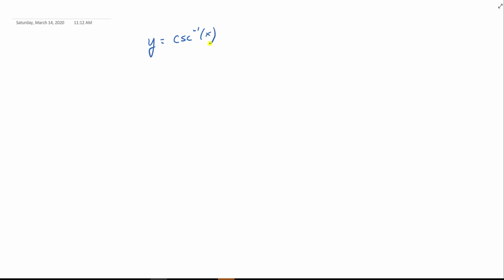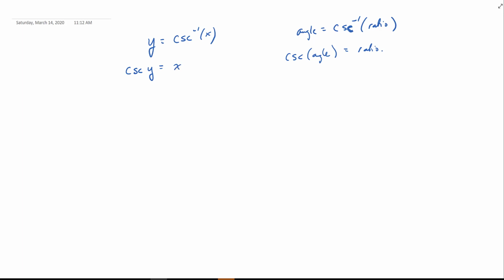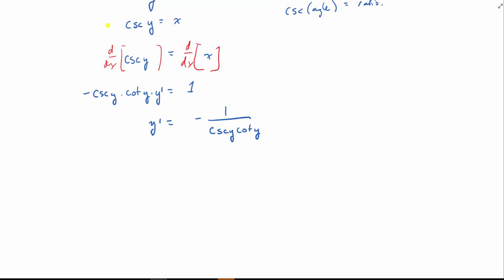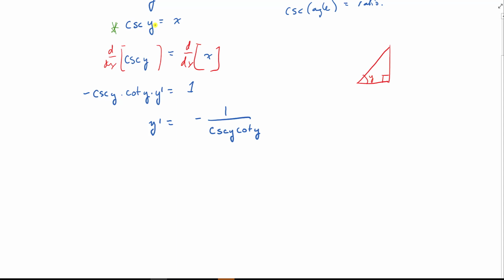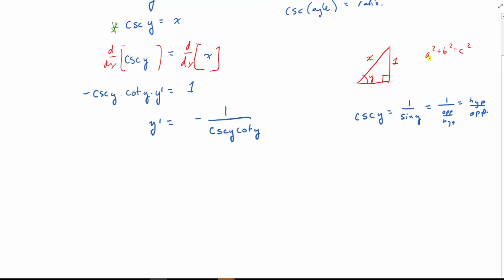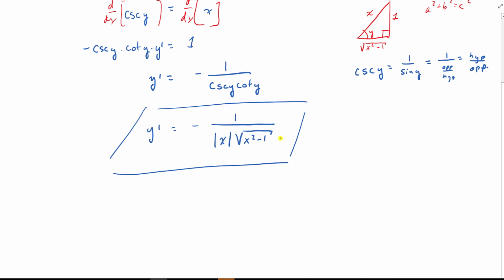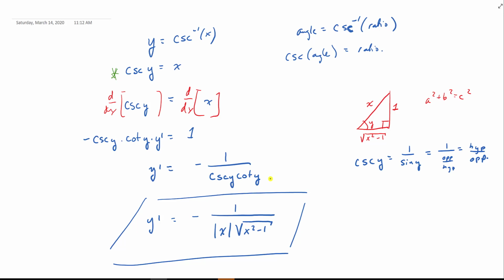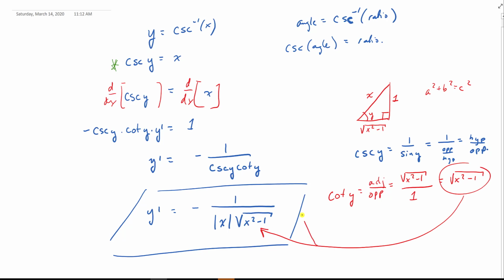Derivative of Inverse Cosecant